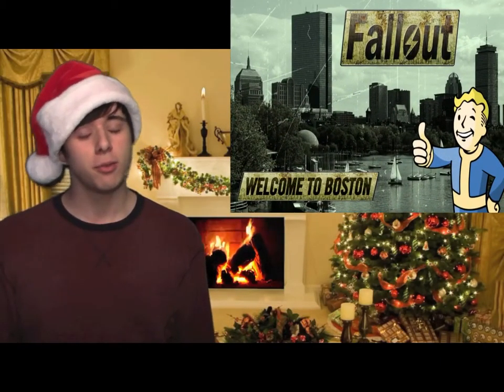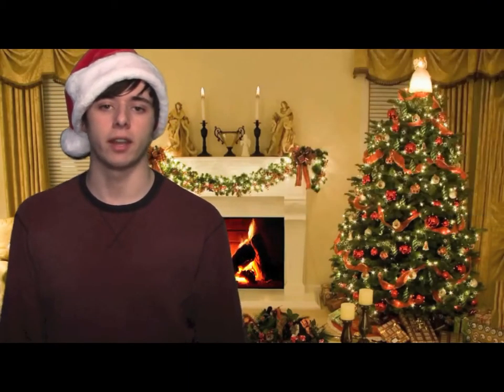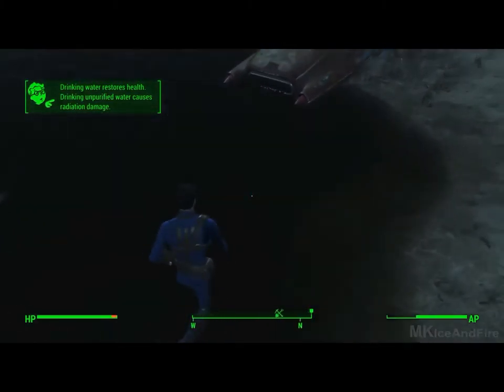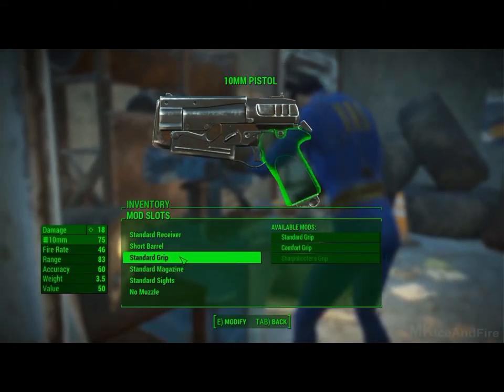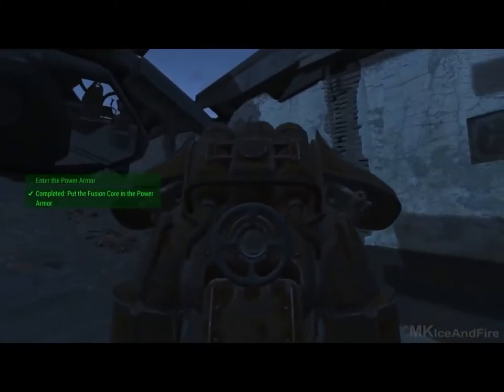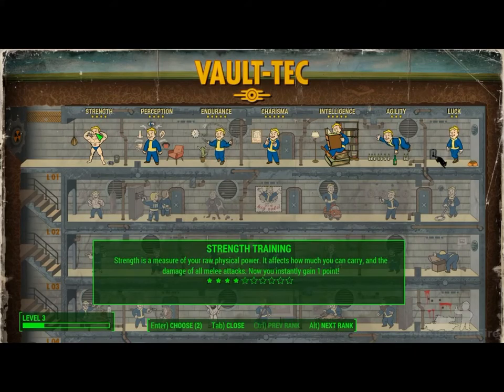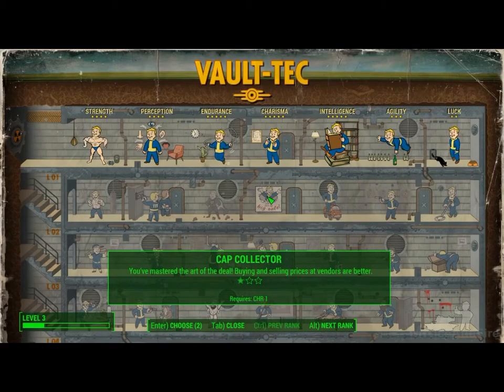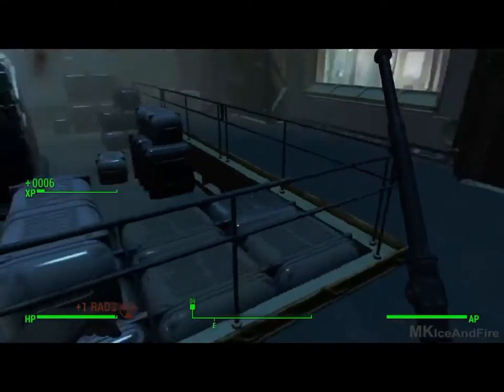Games Worth "Wile": Fallout 4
This is a broadcast for Fairless High School.

A production of Kolton and Devin Wile